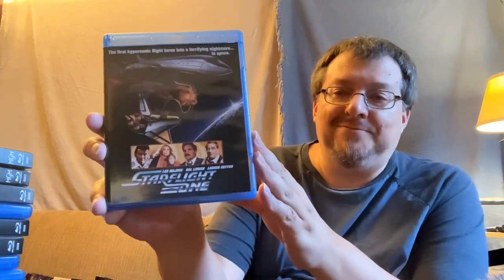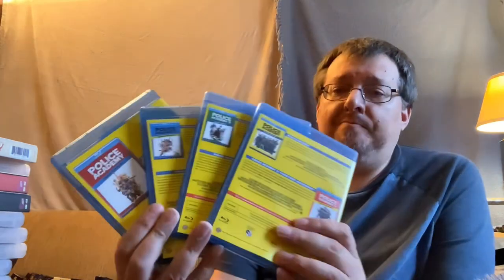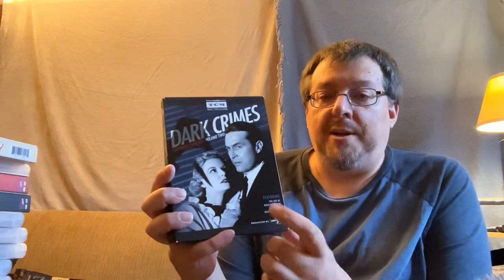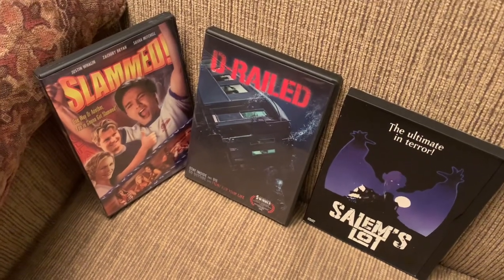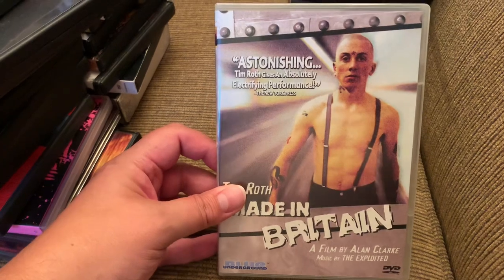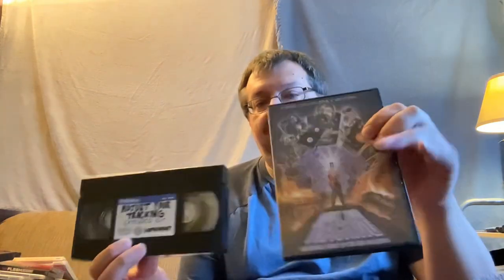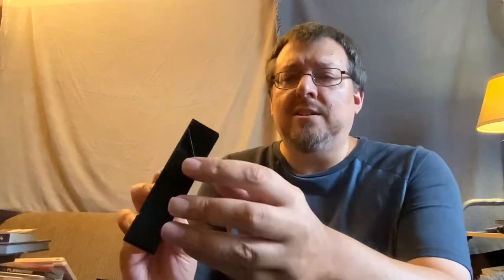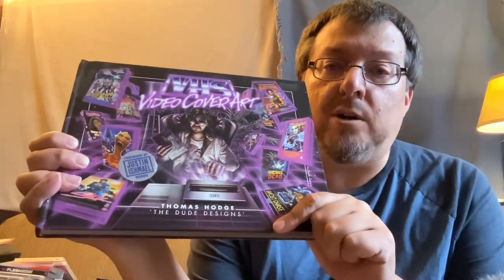The Cinematic Attic Video Collection: Reel 170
Massive collection update. Two more Pantheon favorites.  Bookshelf segment featuring VHS goodness.